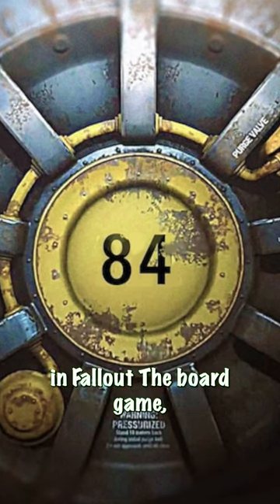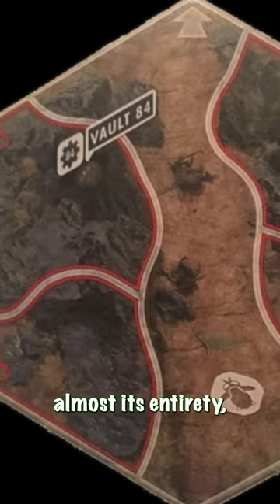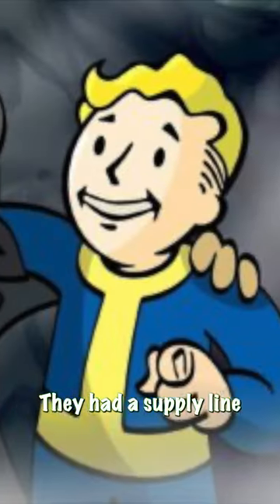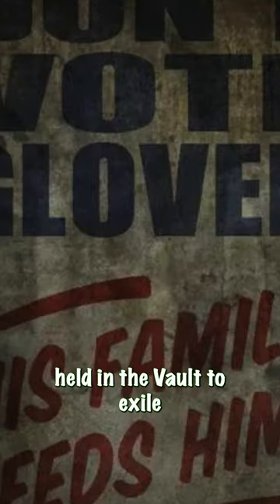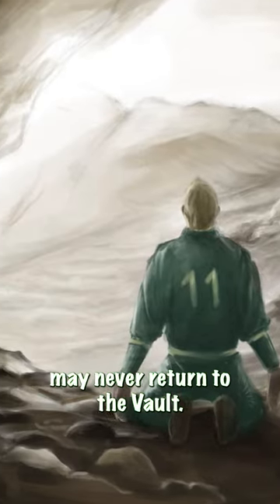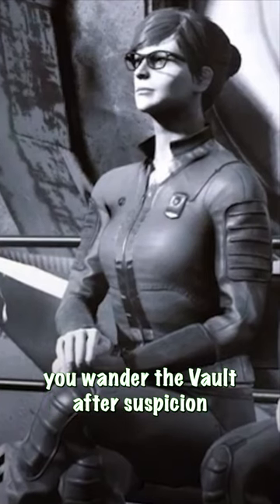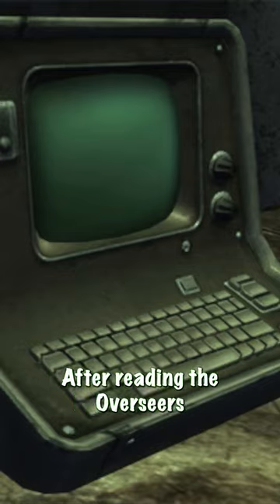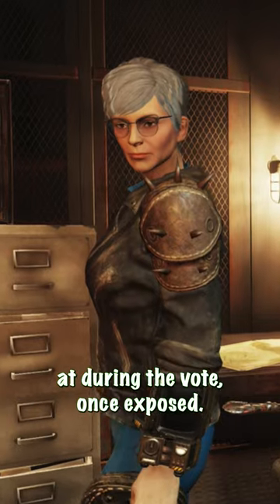Fallout Lore: Vault 84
What's going on Initiate, Bird here and in this video we are going over one of the two Vaults located in Fallout the Board game, we have Vault 84! This vault has a pretty cool backstory which reminds me a lot of the Vault 11 from Fallout New Vegas. The fallout lore is rich so I hope find this interesting and learn something new about the fallout world! AD Victoriam🖤